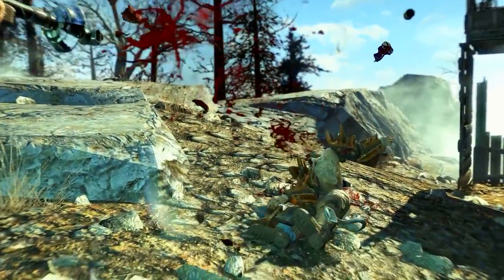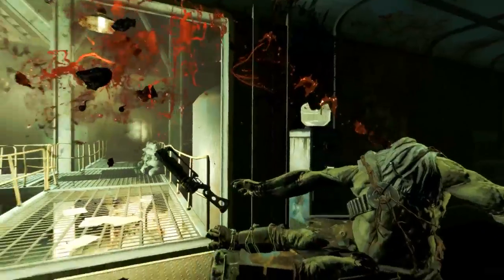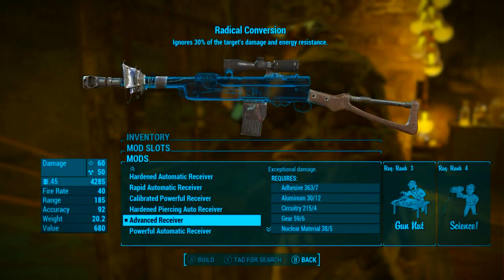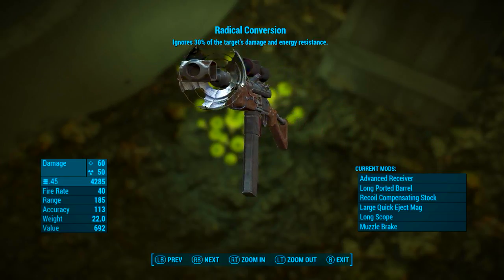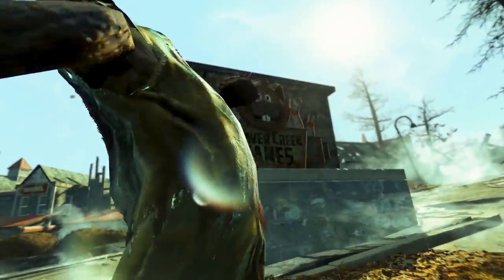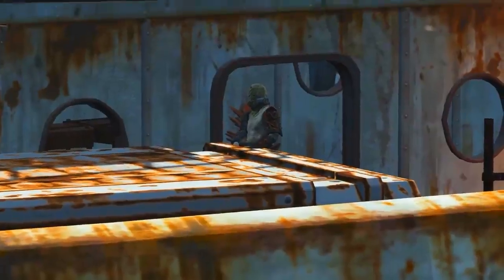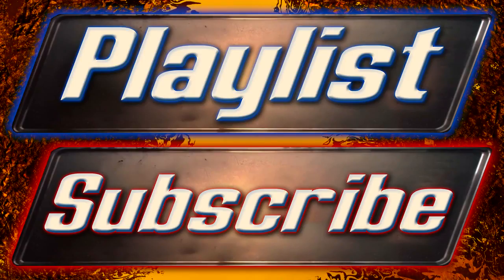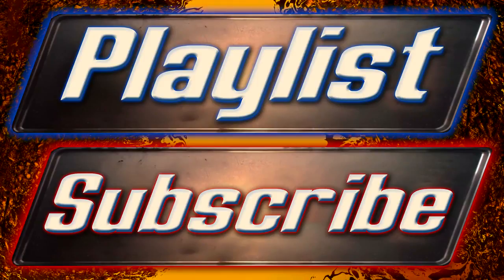Fallout 4 Radical Conversion Unique Far Harbor Weapon Guide